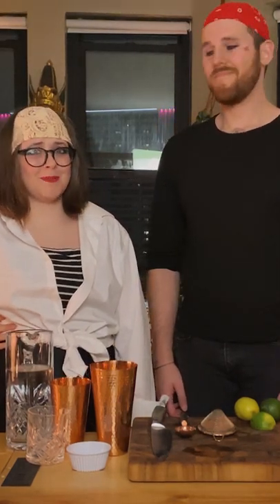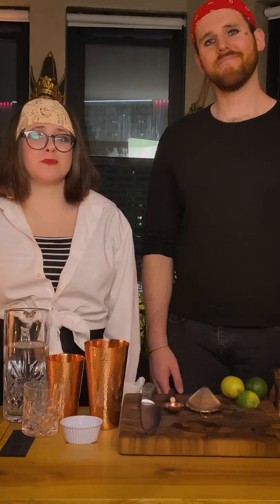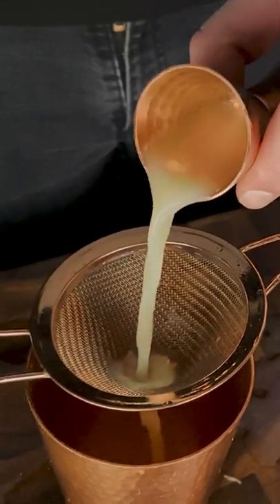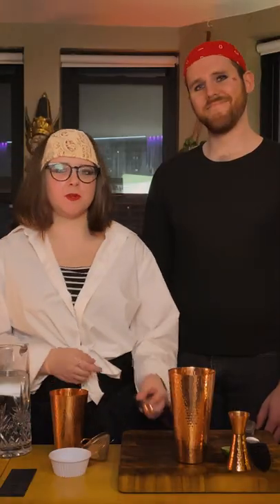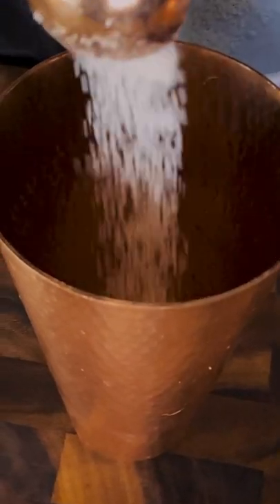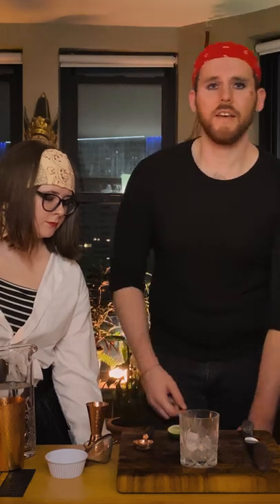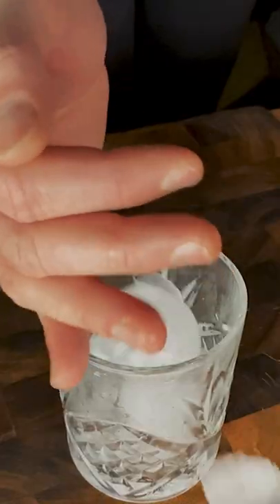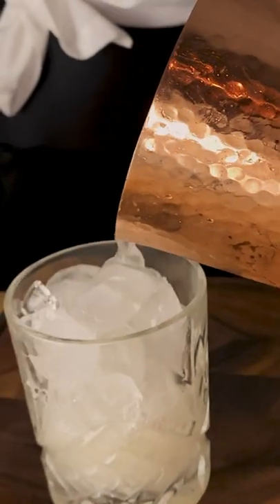Grog Cocktail Recipe | Pirate Themed Drinks | Pinter Whitnick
Everybody wants to be a pirate every once in a while and sometimes, Pirate Themed Drinks are as close as you can get. So why not sail the high seas with us and have a Grog? Here's a version of the cocktail that will make you raise the colors and walk the plank. Here's a version of our video! See the full video

1 tbsp. Sugar

1 oz. Fresh Lime Juice
1.5 oz. Jamaican Rum
4 oz. Water

1. Squeeze lime and add juice to shaker, straining with mesh strainer.

2. Add sugar to shaker.

3. Add rum to shaker.

4. Add water to shaker.
5. Crack ice into rocks glass.
6. Add ice to shaker and shake vigorously.
7. Pour mixing glass into rocks glass